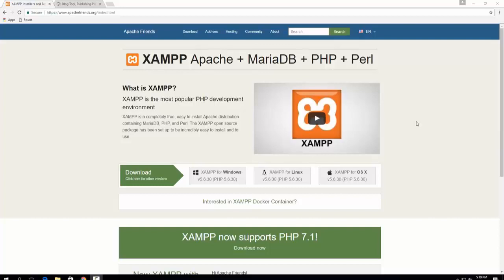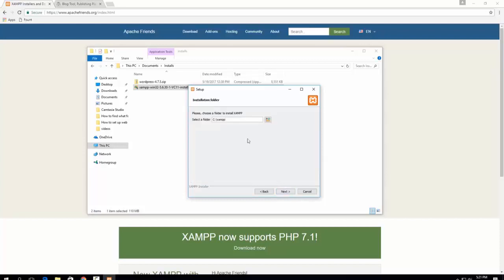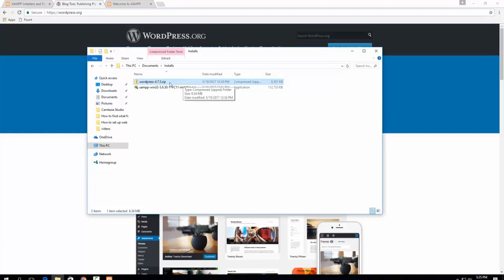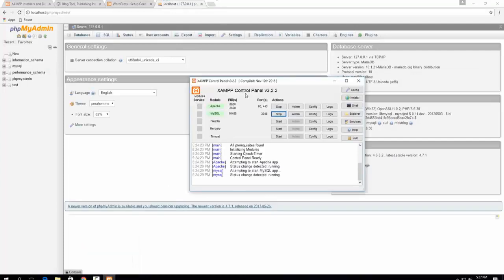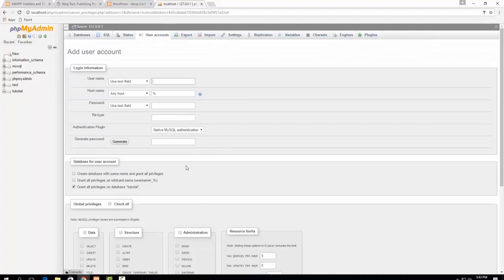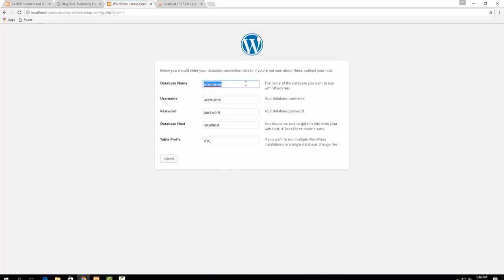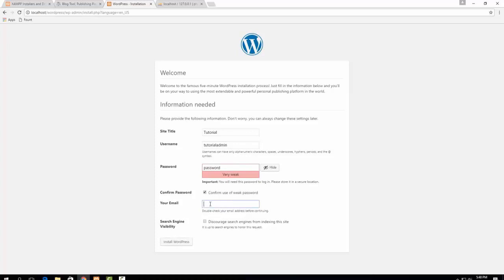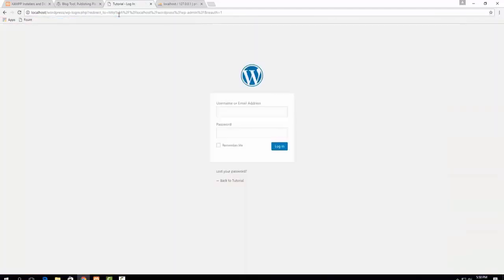How to Install WordPress on localhost xampp Step By Step, WordPress for Beginners # 1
A New Wordpress Tutorial Series

In This Tutorial, We will learn How to install WordPress on localhost with xampp on Window. Full Tutorial Step By Step